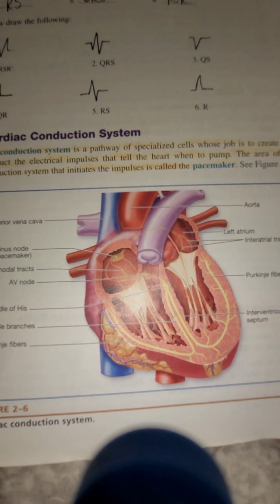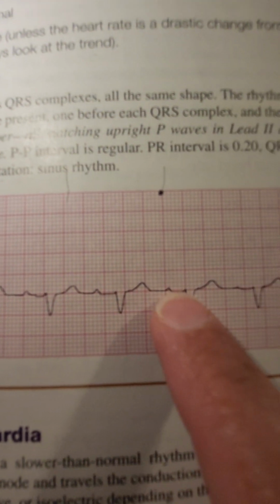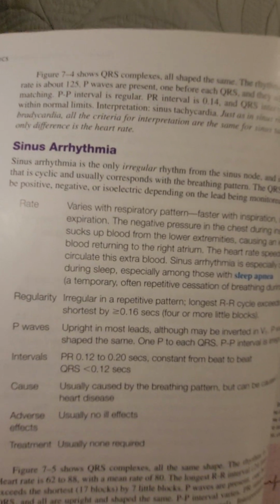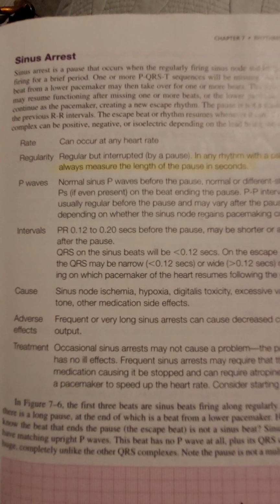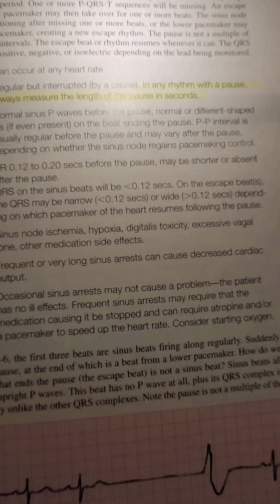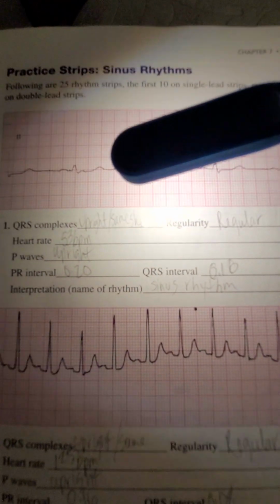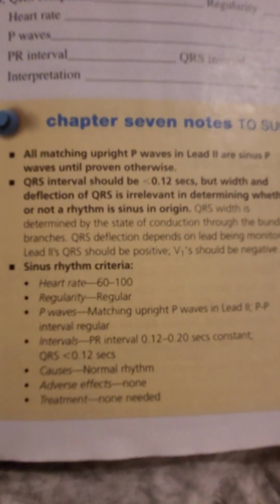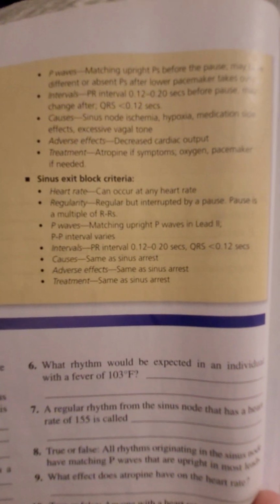Cha: 7 (4/30/24) Sinus Node